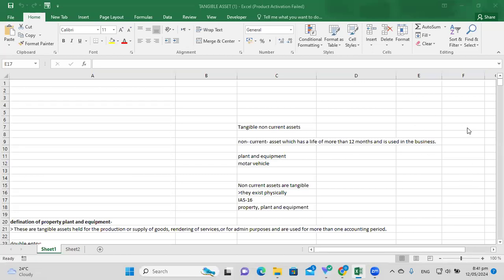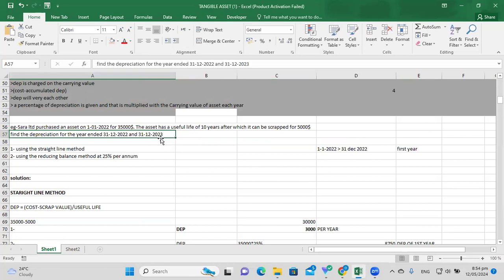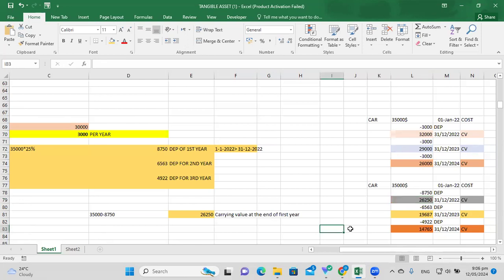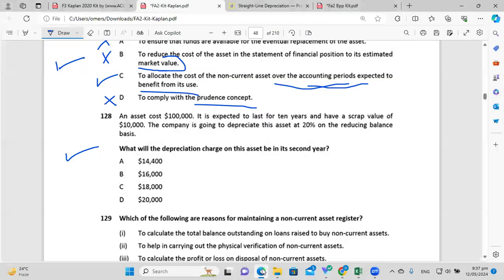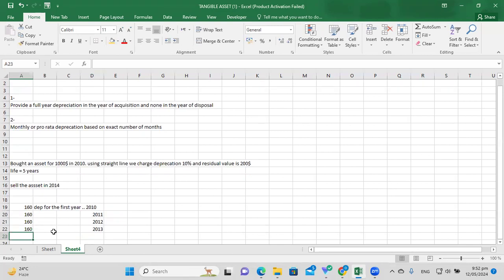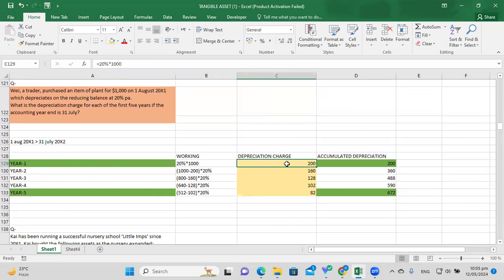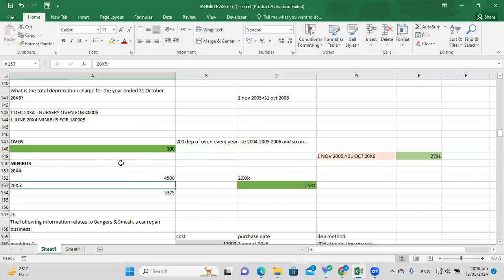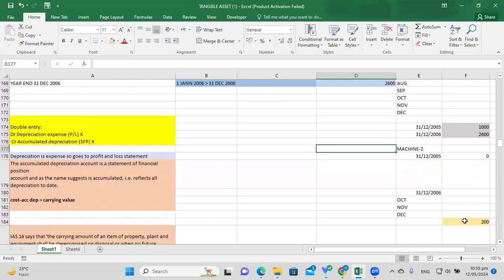IAS-16 Tangible Assets lecture 1 (English) FFA(F3) Fa2 ACCA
hi everyone
This is lecture-1 of tangible assets IAS-16. Relevant for both Fa2 and F3. Hope this video was helpful.